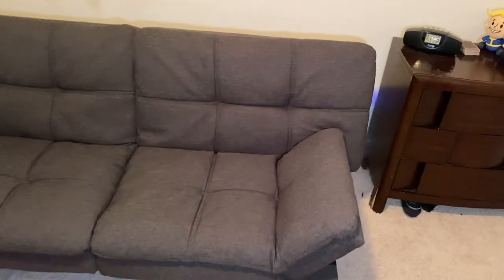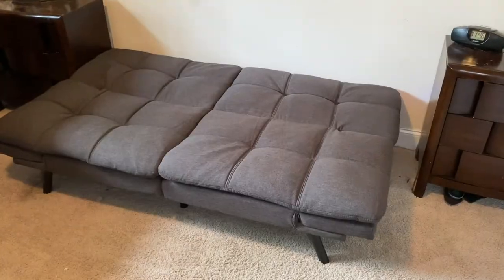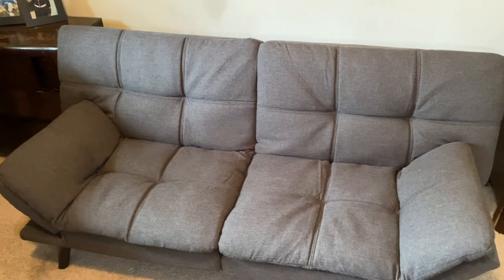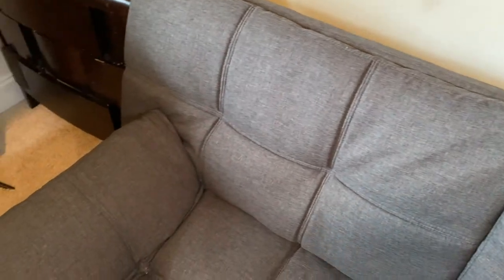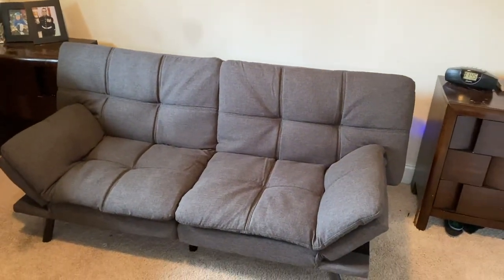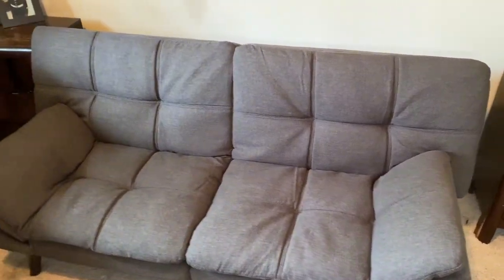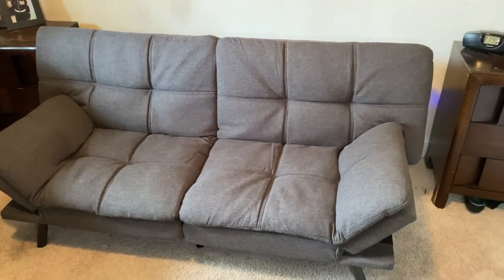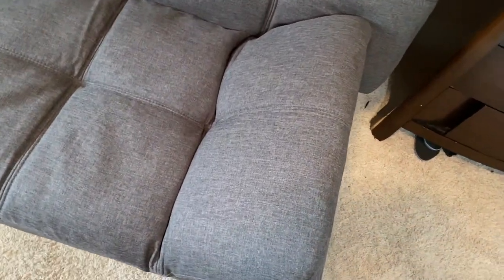Compact Living Room Sofa Bed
In this video, I am taking a quick look at the Compact Living Room Sofa Bed.

4K HDMI Video Capture Card